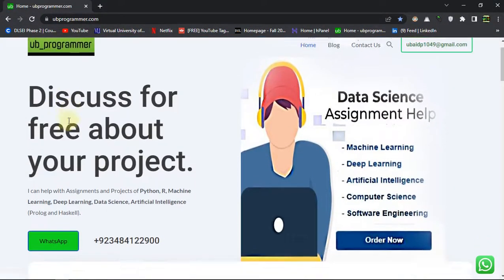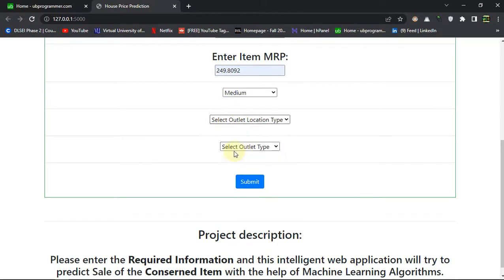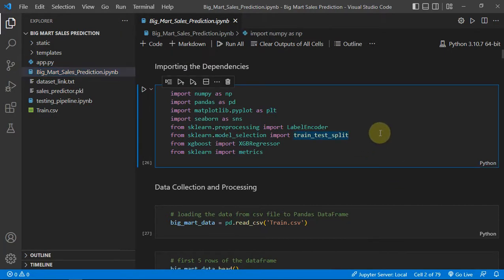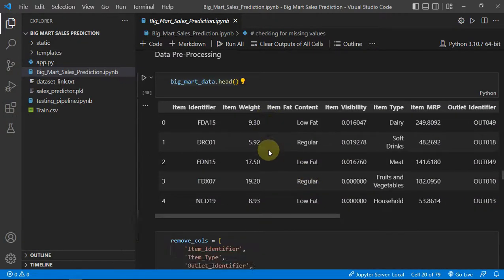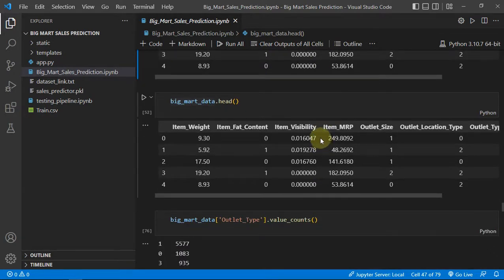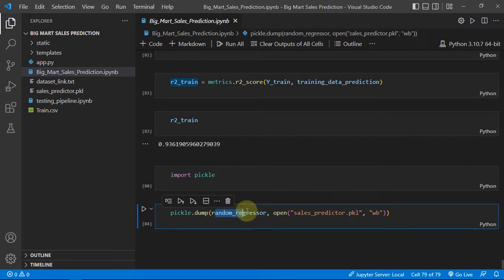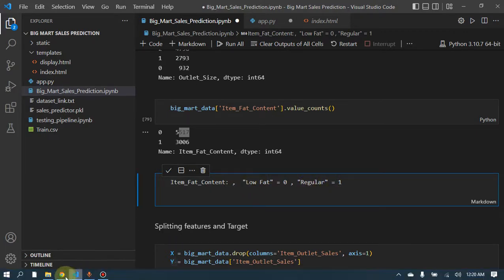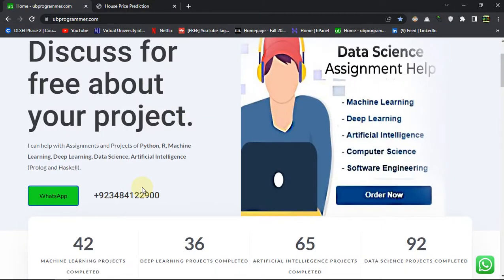Big Mart Sales Prediction (End to End) Project Using Machine Learning with Flask | UBprogrammer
simplilearn data science,
data science in 5 minutes,
data science applications,
data engineer,
best final year projects for it and cse for 2022,
deeplearning,
deep learning,
learning,
deep learning in 5 minutes,
simplilearn,
deep,
artificial intelligence,
artificial intelligence computers,
artificial intelligence applications,
general intelligence,
superintelligence,
computer intelligence,
python,
python 3,
python 2020,
python 2019,
learn python,
python course,
python basics,
python language,
python tutorial,
python programming,
programming,
r programming,
programming,
data exploration,
training,
data science training,
machine learning,
feature engineering,
language,
machine learning with r,
r tutorial,
data science,
data analysis,
data scientist,
data visualization,
r course,
research,
tutorial,
data science tutorial,
statistics,
quantitative,
visualization,
statistical software,
data,
machine learning,
machine learning for beginners,
python machine learning projects for beginners,
python machine learning program,
ml project ideas for beginners,
deep learning projects,
deep learning,
deep learning beginner,
opencv projects,
nlp projects,
object detection projects,
tensorflow projects,
pytorch projects,
forecasting deep learning,
stock prediction,
neural nets,
object detection,
style transfer,
nlp,
opencv,
python,
python projects,
mini python projects,
python beginner projects,
mini projects,
projects,
python projects for beginners,
5 mini projects,
UBprogrammer,